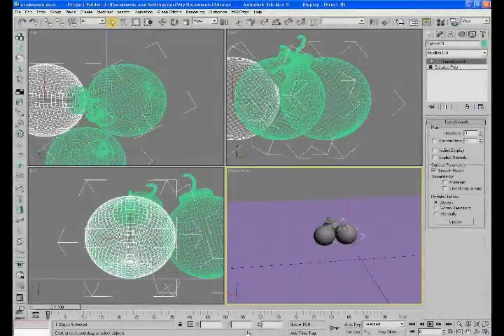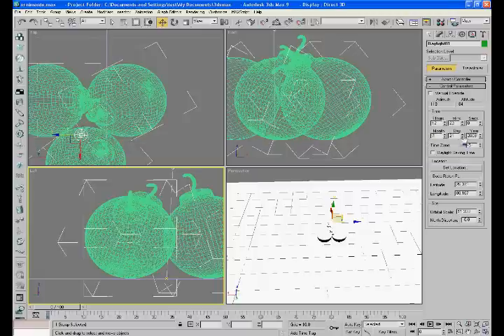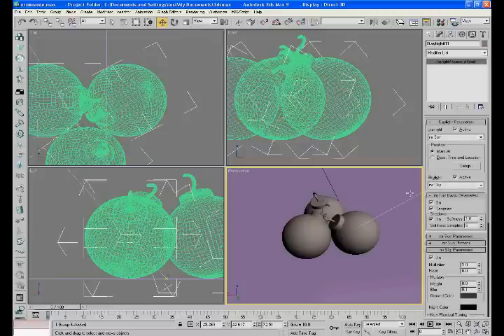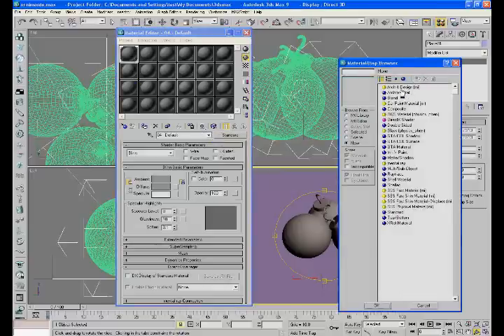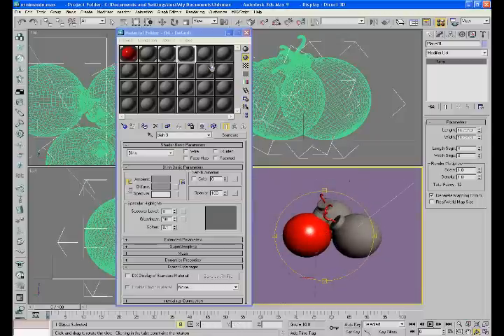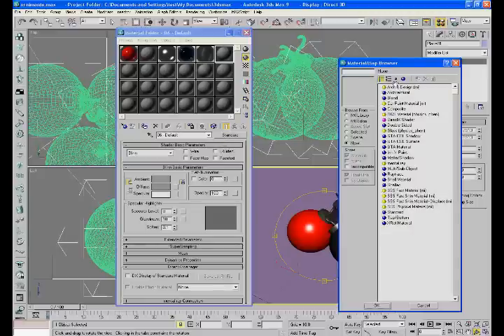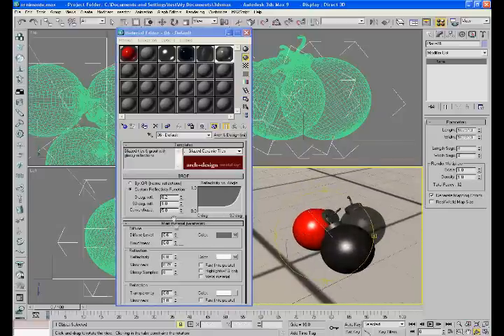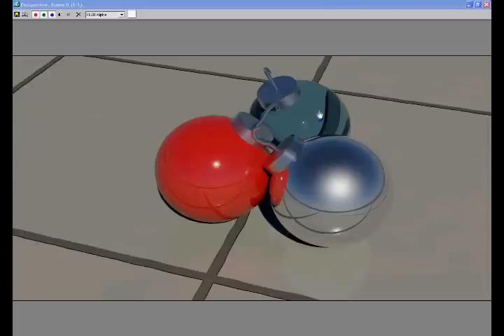3ds Max 9 Mental Ray Rendering Tutorial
Happy holidays guys! This is a tutorial in 3ds max 9 showing you how to render with mental ray renderer. Comment feedback is always appreciated.